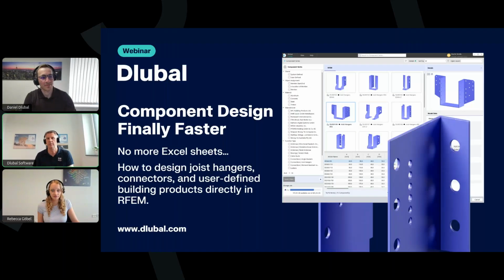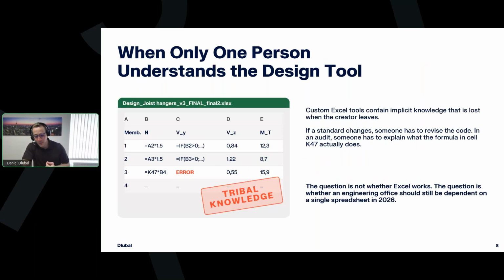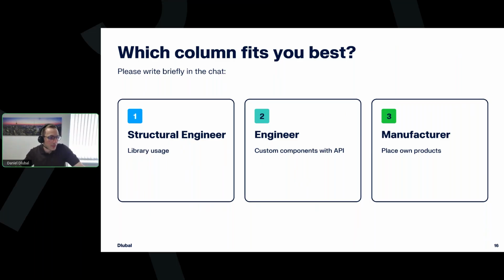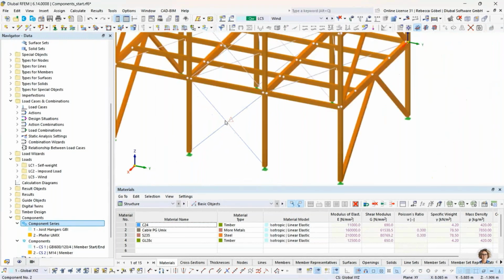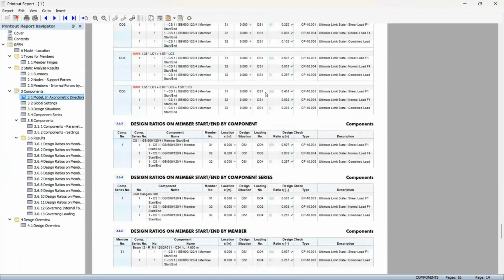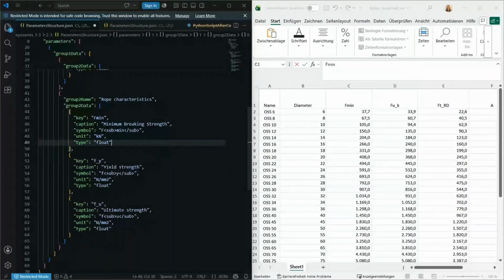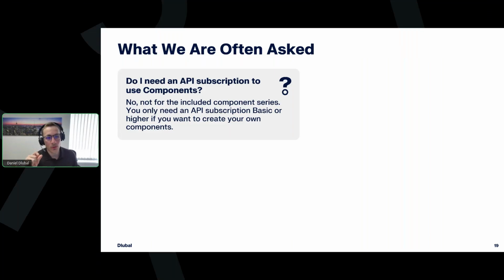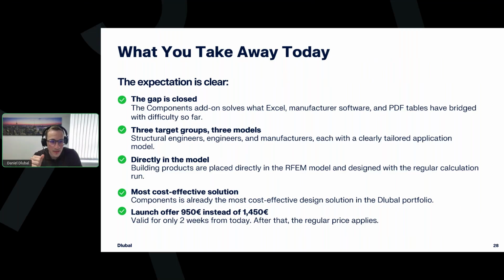[EN] Webinář | Návrh prvků konečně rychlejší – už žádné tabulky Excel